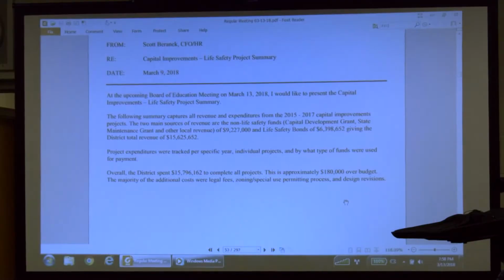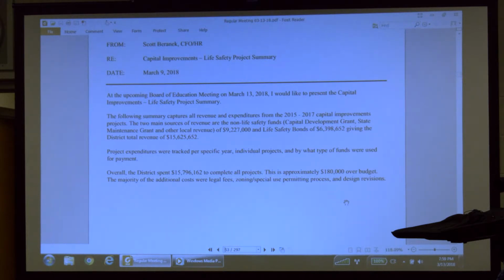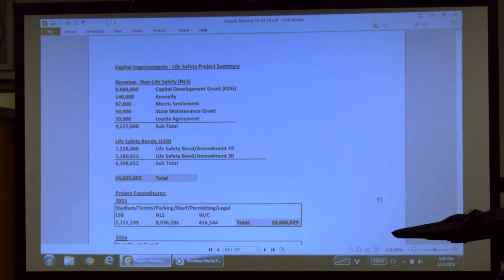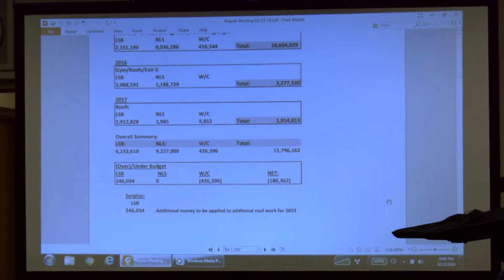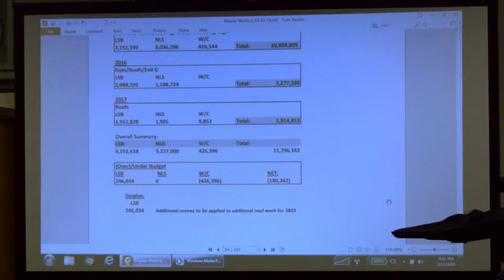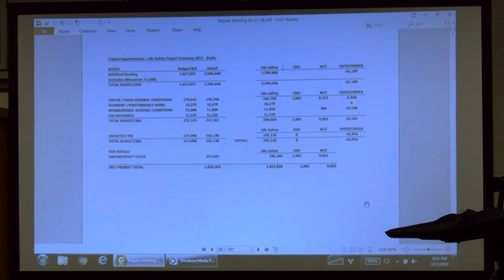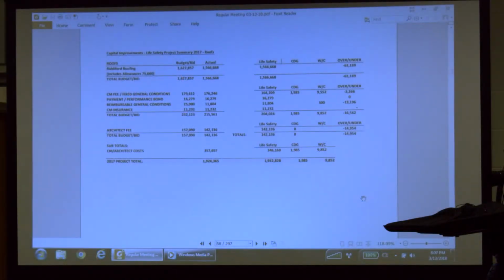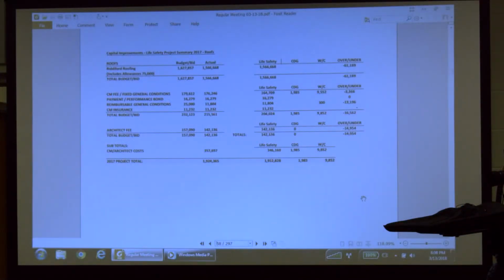Rep. Capital Improvements - Life Safety Project Summary 03-13-18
Part 07 of the March 2018 regular business meeting of the Township High School District 208 Board of Education of Cook County in Riverside, Illinois.